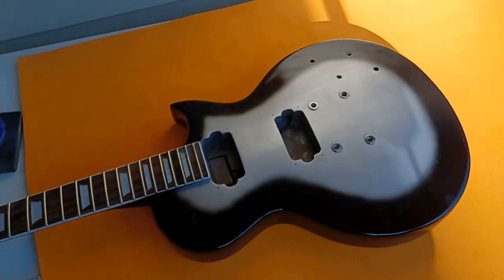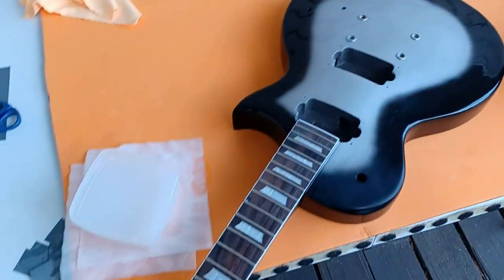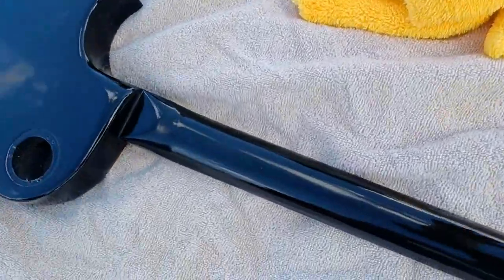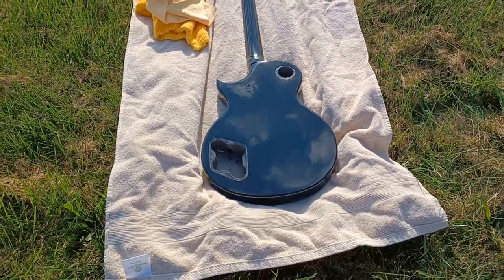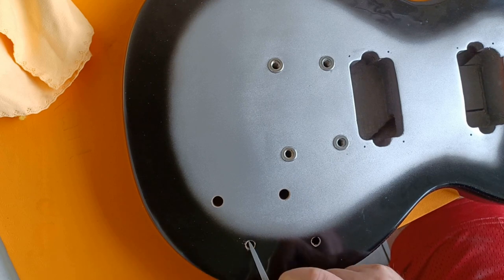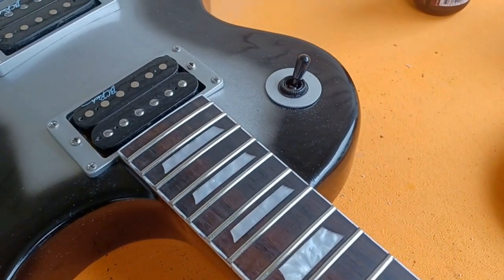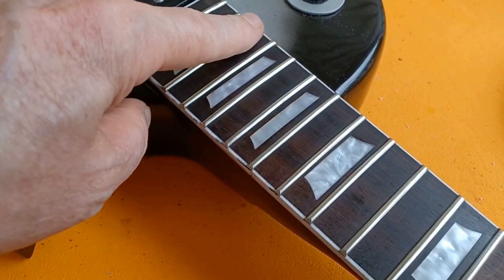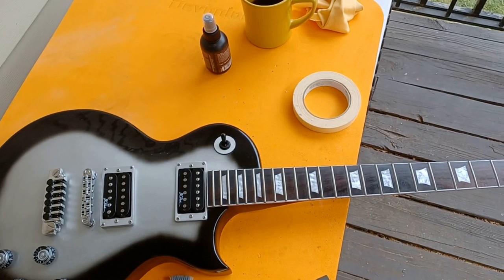Pre GGBO Part 10 Am I winning?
Special thanks to Todd@SweetTGuitars for the help and support on my journey into guitar building and repair.

Ok new project time. I have ideas for GGBO and want to make sure I can do what I plan decently enough as my build will be given away once completed.

This is a Les Paul kit someone gave my neighbor who I just did the LP Jr repair for. It is way beyond his abilities to make right so he has passed it on to me. I figured it would make a nice practice piece to get more experience with non standard build adaptations to learn.

Depending on level of success this too may be passed forward for someone to enjoy. After all I can not in good faith accept all the help I have been given and NOT pass something forward to keep some good in the world flowing.